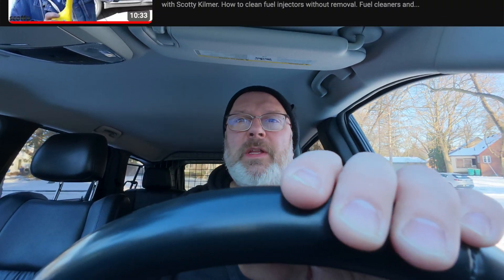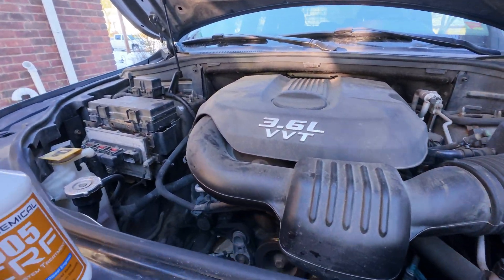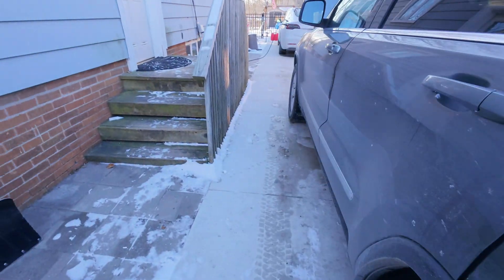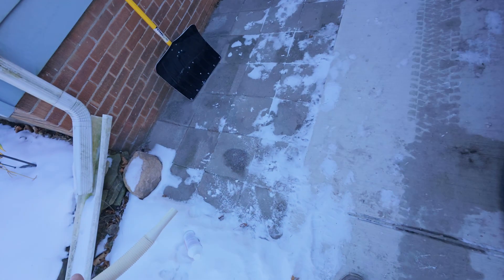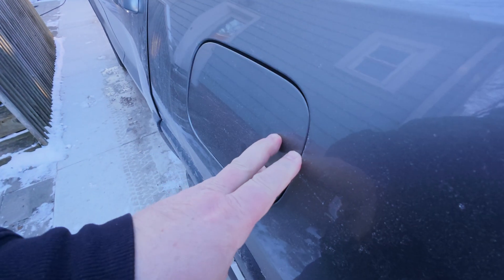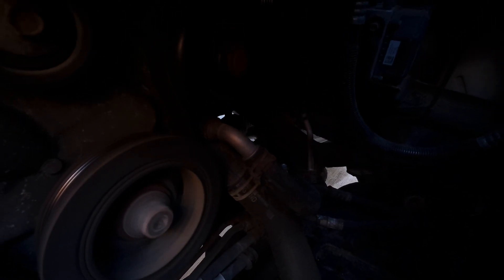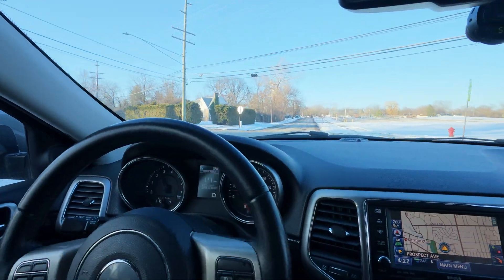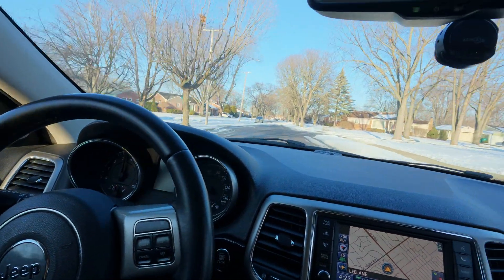505 CRF - like Scotty did it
ATS 505CRF Fuel System Treatment is designed to be added directly to the fuel. Just remove the fuel cap and pour contents into fuel tank. One can of ATS Fuel System Treatment will treat 5 to 20 gallons of gasoline or diesel fuel. ATS Fuel System Treatment enhances gasoline to remove carbon deposits from the internal combustion engine components. This chemical mixture is proven to remove carbon from; fuel injectors, induction ports, induction valves, and combustion chambers.